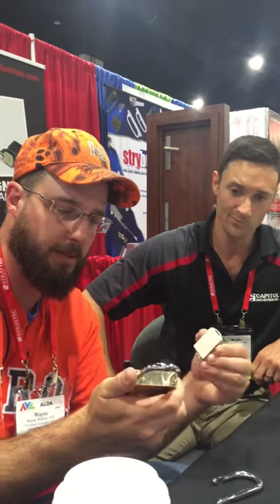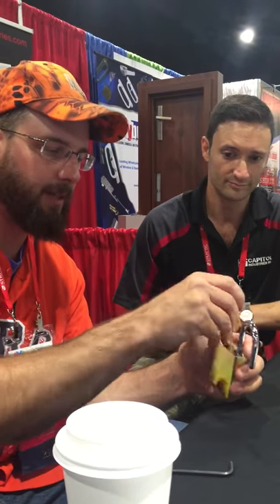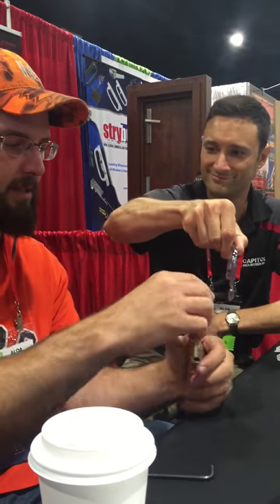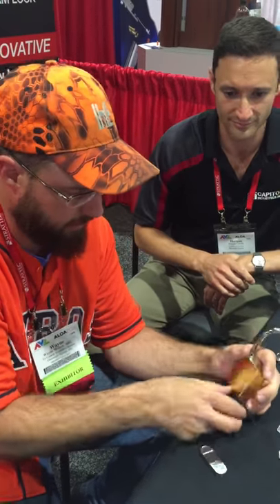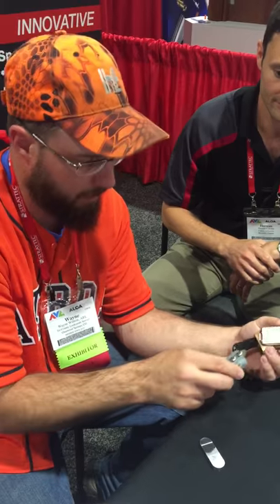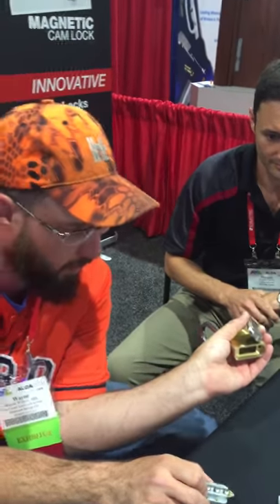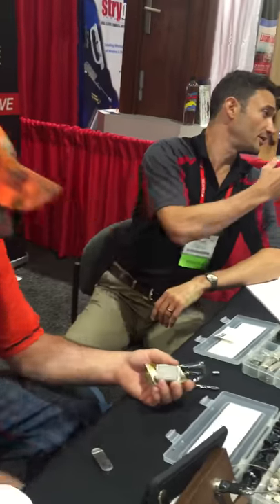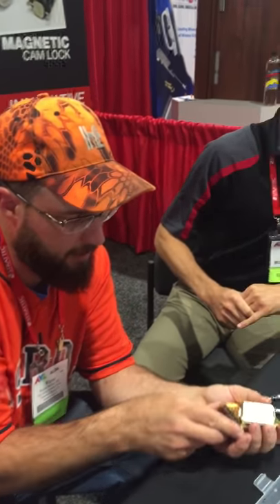Capitol’ S Magnetic Padlock I/C core, review with Wayne Winton at ALOA 2018